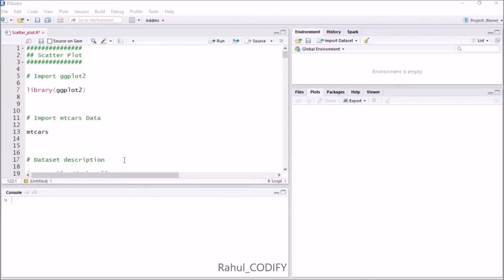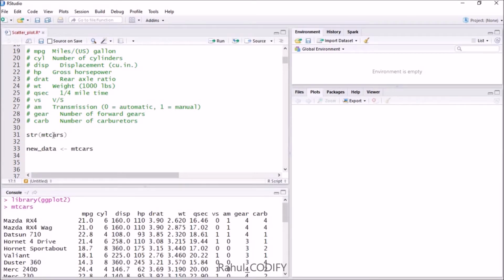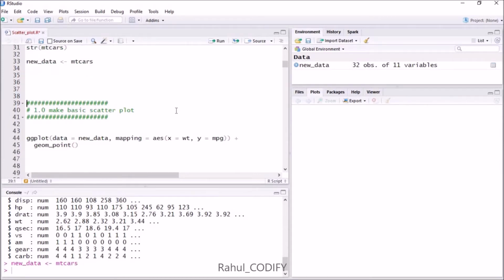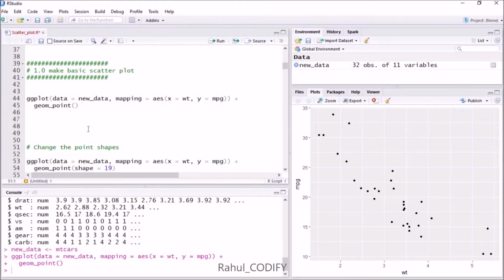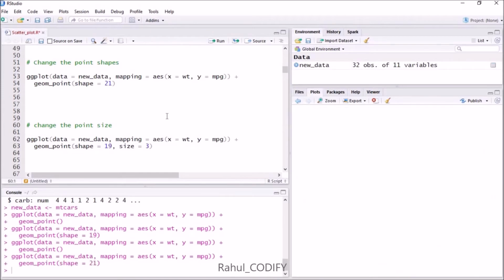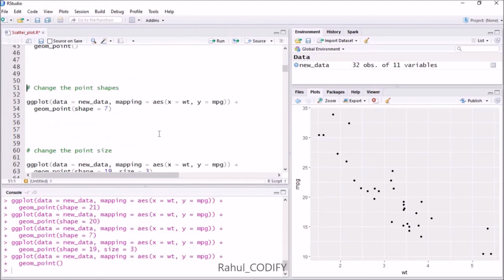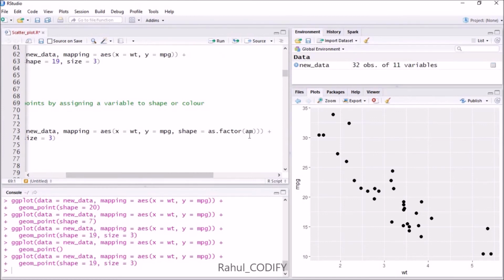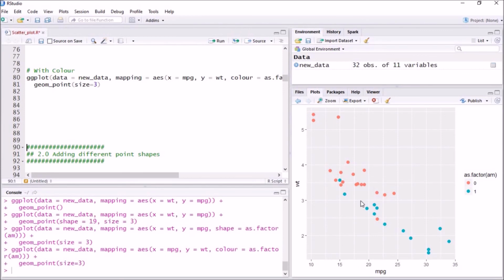How to make scatter Plots using ggplot2 ? [R Data Science Tutorial 6.2 (a)]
This Tutorial illustrates, how to make a scatter plot with ggplot2 package?.

# Making plots using ggplot2

R Tutorial 6.0 (a):     How to create a dodged bar plot and change filled colours using ggplot2 ?

R Data Science Tutorial 6.0 (b):     How to adjust width and spacing of bar plot using ggplot2 ?

R Data Science Tutorial 6.0 (d):    How to add labels in a bar plot using ggplot2 ?

R Data Science Tutorial 6.1 (b):    How to change appearance of lines in line graph using ggplot2?

R Data Science Tutorial 6.1 (c):    How to change appearance of points in a line graph using ggplot2?

R data Science Tutorial 6.2 (b):    How to change shape, colour and fill of scatter plots?